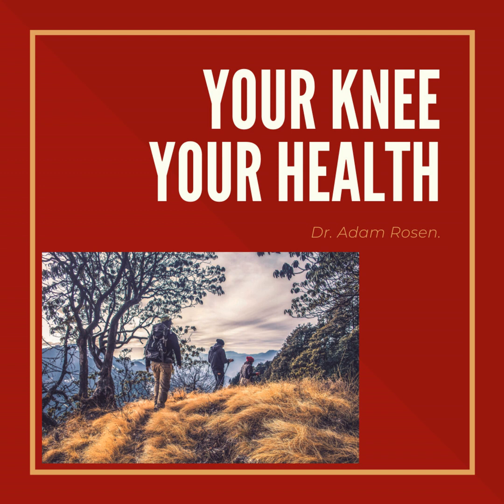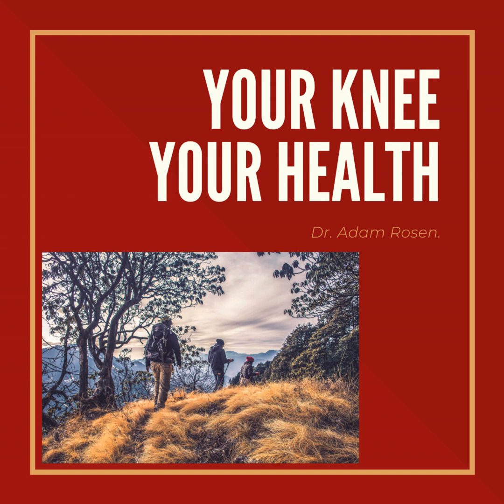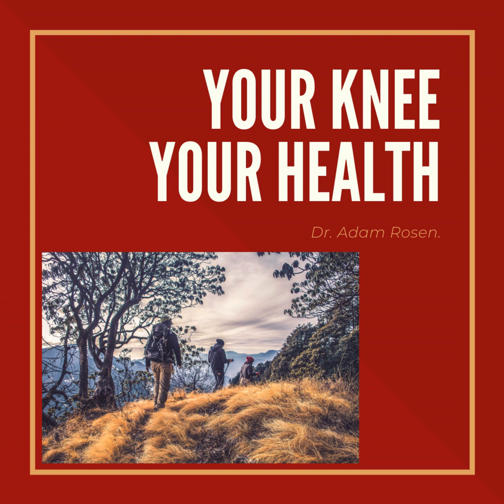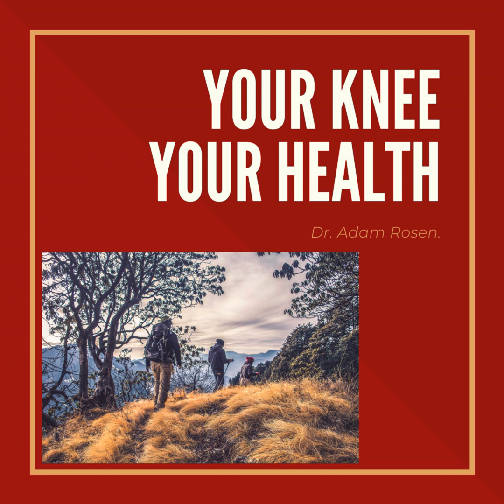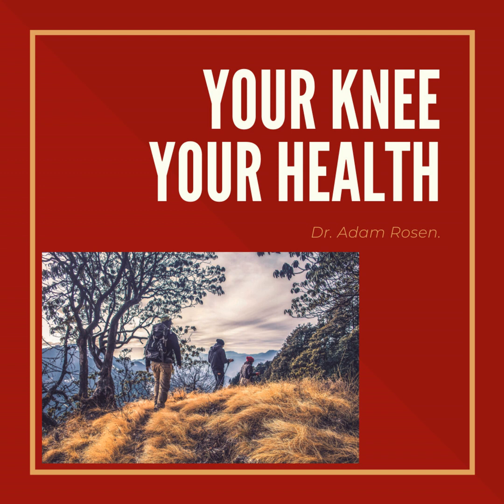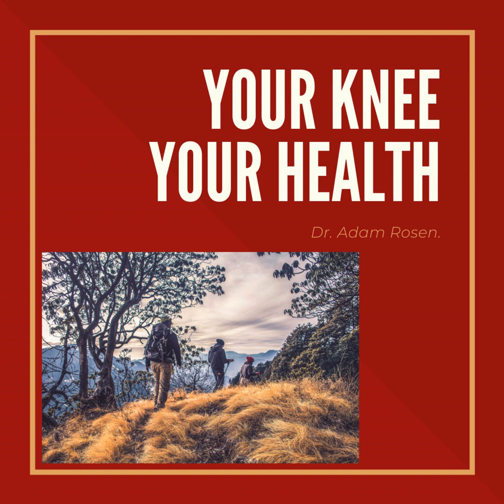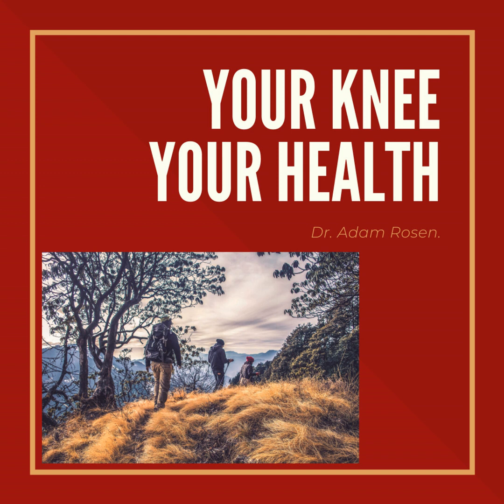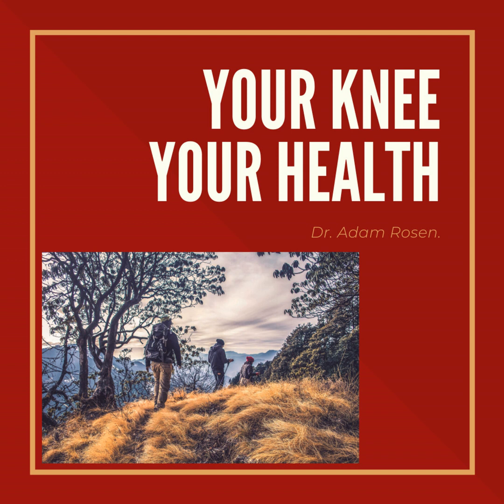How a Total Knee Replacement is performed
Many patients think we cut out a huge portion of the knee and drop in a hinge.

➡️ My new book - 'O.R. Confidential: Confessions of a Gen X Surgeon'